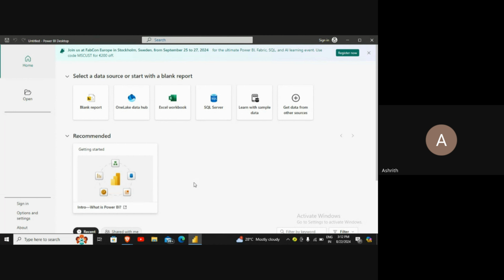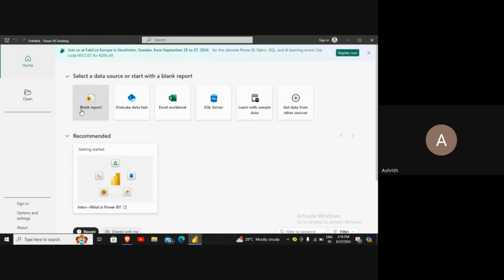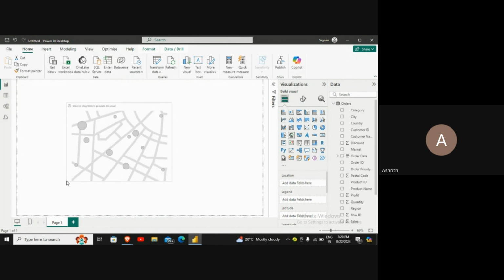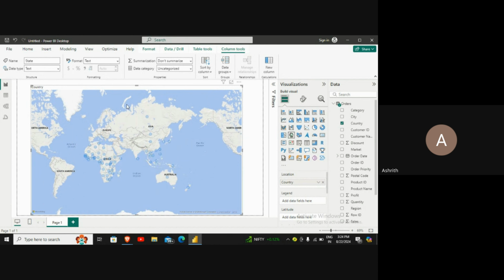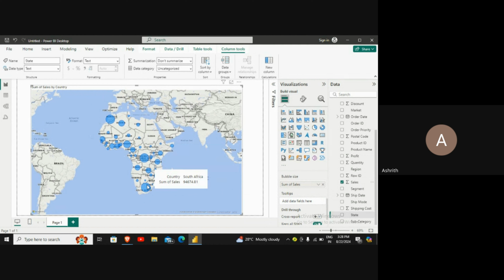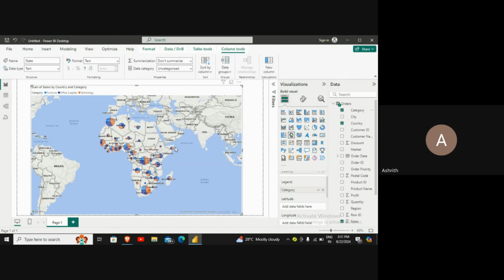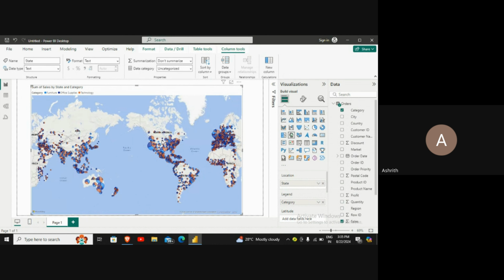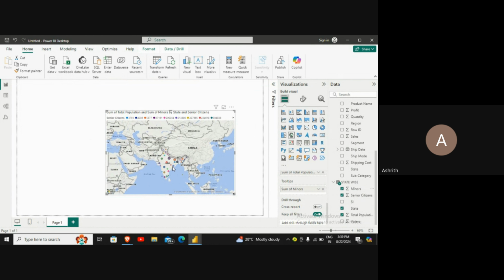Master Complex Charts in Power BI | Map & Pie Charts Tutorial by Dwaytech Institution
Unlock the full potential of Power BI with Dwaytech Institution's Master Class! In this video, we dive deep into creating complex charts like Map and Pie Charts in Power BI. Learn how to visualize your data effectively by mastering these powerful tools.

Discover how to create interactive map charts that showcase geographic data in a dynamic and visually appealing way. We'll guide you step-by-step on setting up your datasets, configuring map visuals, and using layers to enhance your insights.

We also explore the art of pie charts – when to use them, how to customize them, and how to integrate them with your dashboards for impactful storytelling.

Join us on this Power BI journey to enhance your data visualization skills! Stay ahead in your data game!